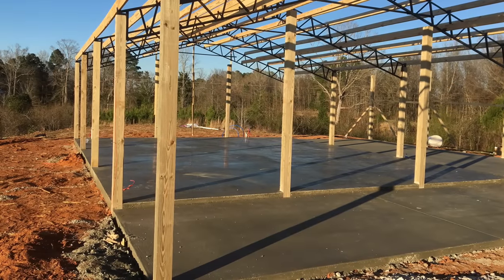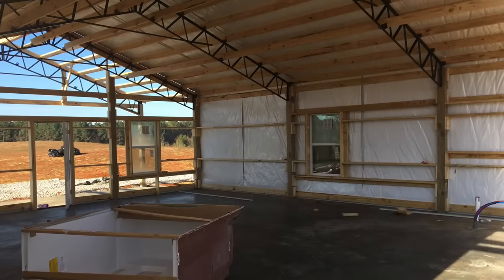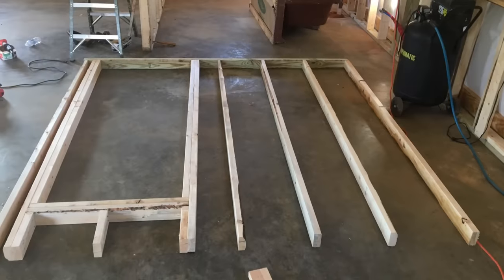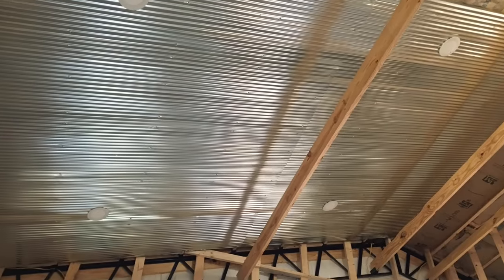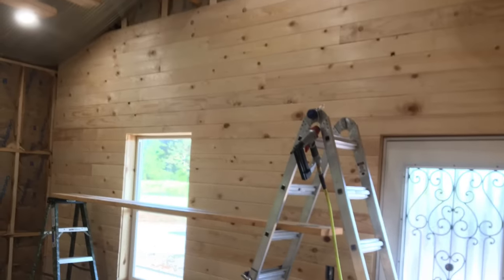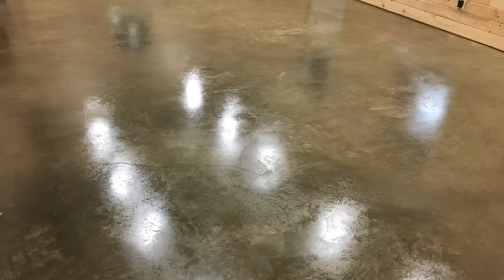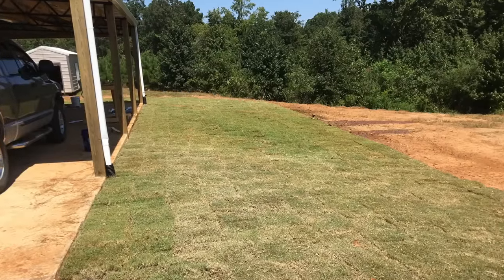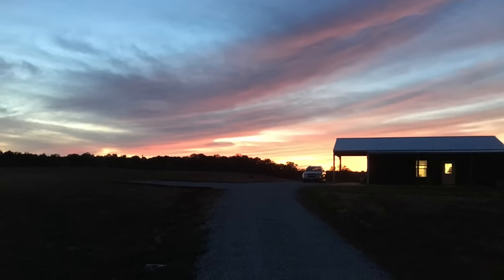Cost To Build Pole Barn House || Cost Estimate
A breakdown of how much it cost us to build our pole barn house. We are in Mississippi. The kit was built and constructed by Made Right Metal in Alabama.

Marey ECO150 220V/240V-14.6kW Tankless Water Heater

Lutron Toggler C.L Dimmer Switch

Home Decorators Collection Merwry LED 52" Indoor Ceiling Fan (Black)

10 Pack - Cosmas 4392FB Flat Black Modern Cabinet Hardware Handle Pull - 3-3/4" Inch (96mm) Hole Centers

Cosmas 5560FB Flat Black Cabinet Hardware Round Knob - 1-1/4" Diameter - 25 Pack